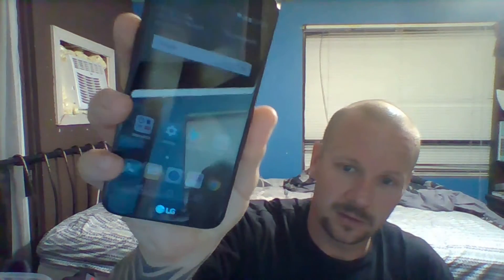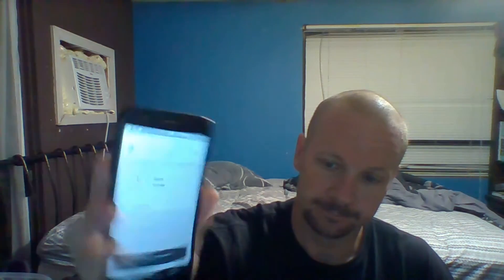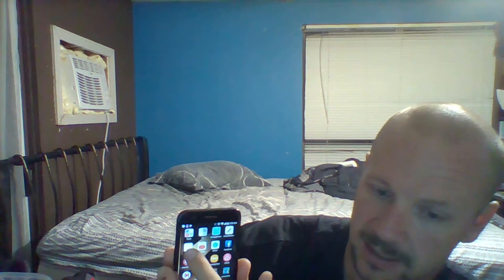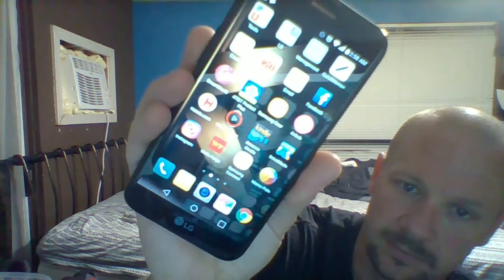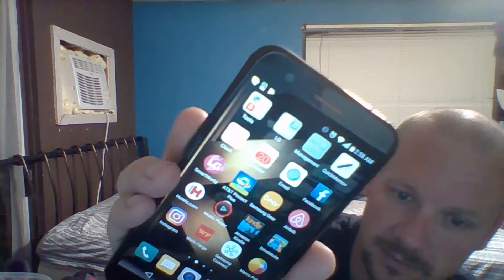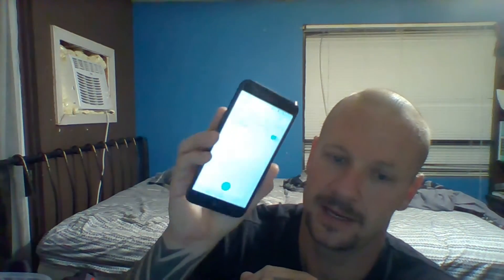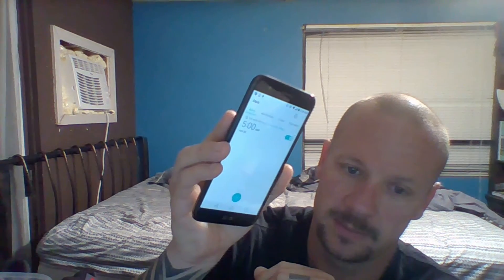How to Set Alarm Clock on Android Phone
thank you for the support have an amazing day!'